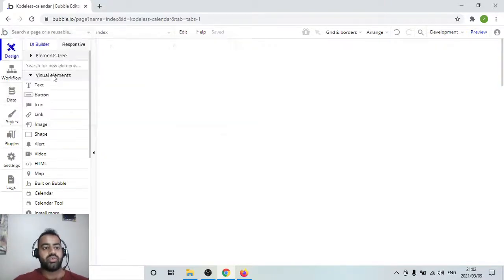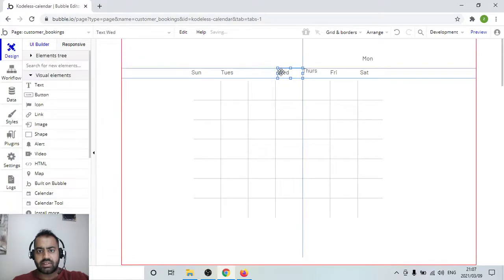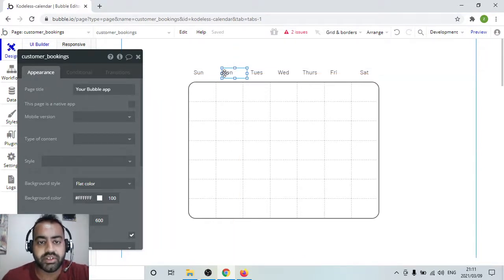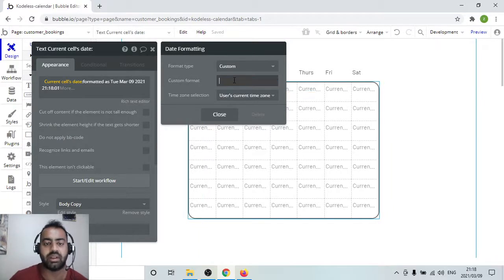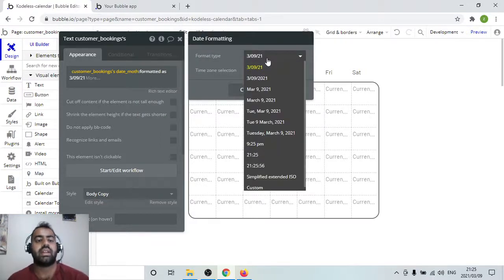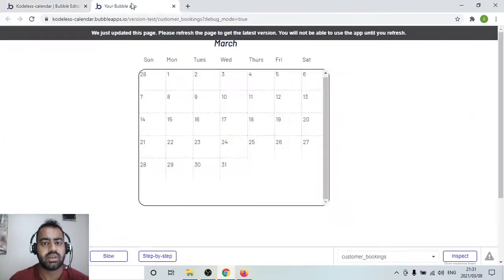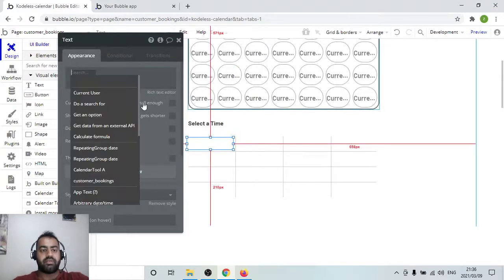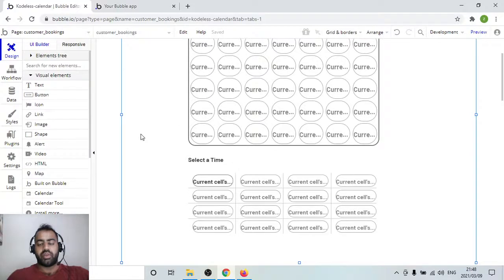Bubble Bookings app Build - Part 1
kodeless.co
no-code , bubble , custom states, repeating group, dynamic expressions, calendar tool, calendar, database, workflow

Learn to build a  Bookings app in Bubble for free with no code.